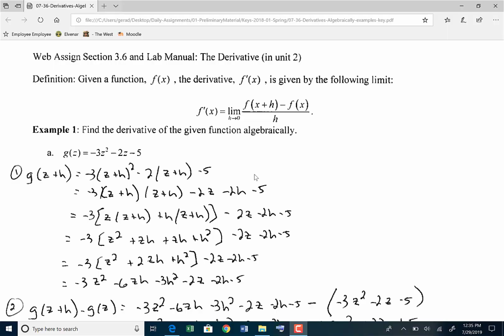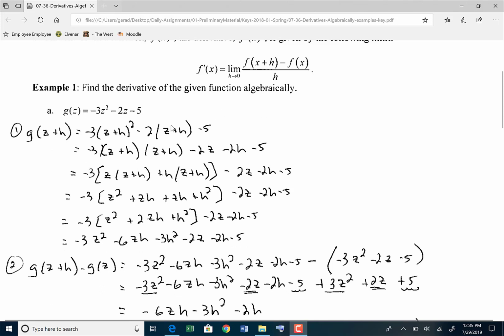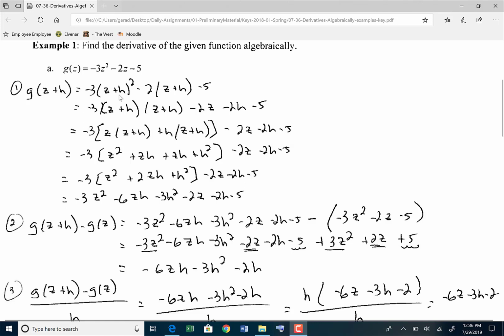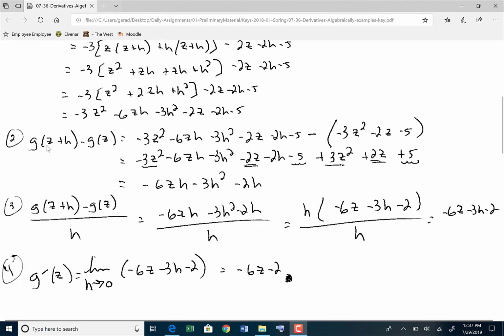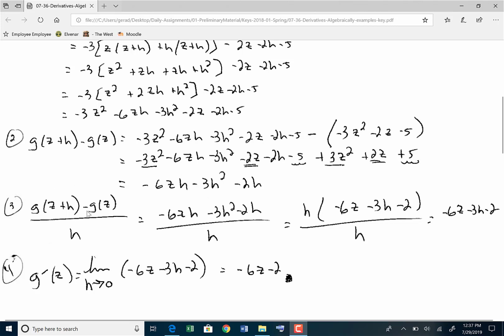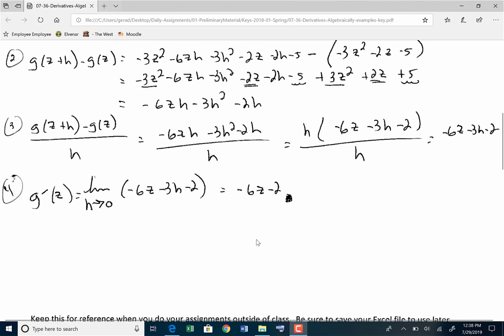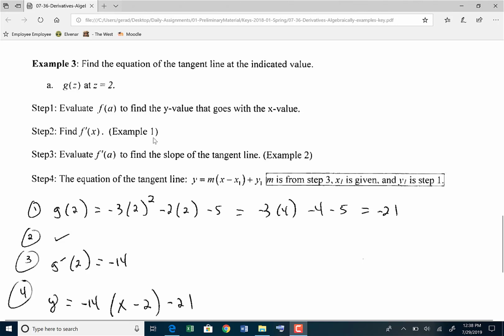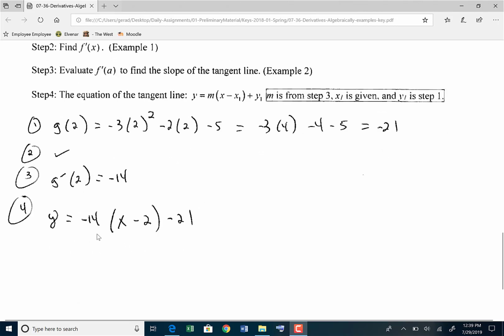ICA-07-DerivativeAlgebraically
Find the derivative algebraically, find the slope and equation of the tangent line at a specific value.

Table of Contents:

00:00 - Find the derivative of a quadratic algebraically.
03:07 - Find the slope and equation of the tangent line.